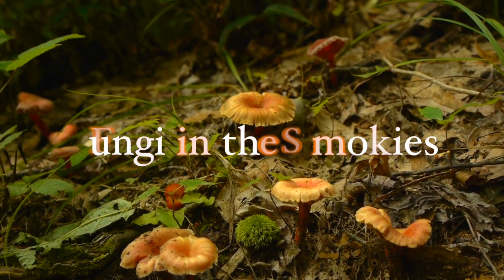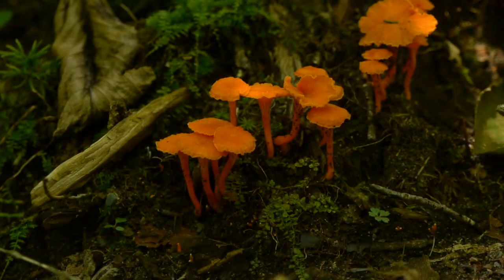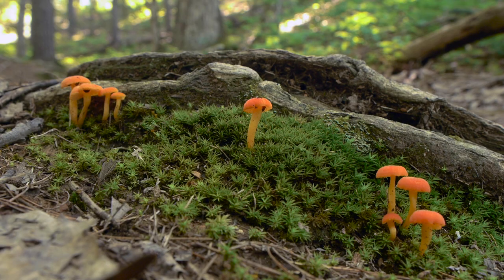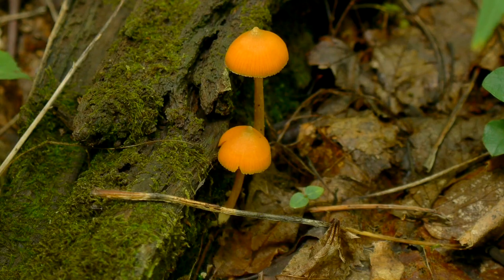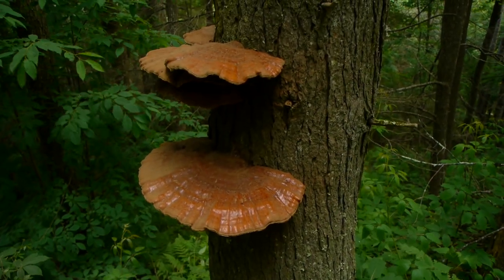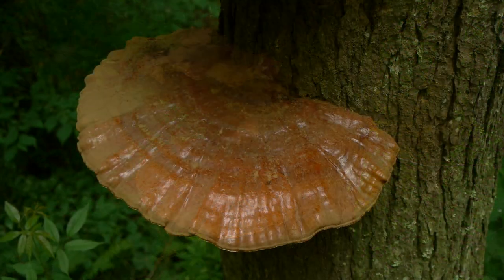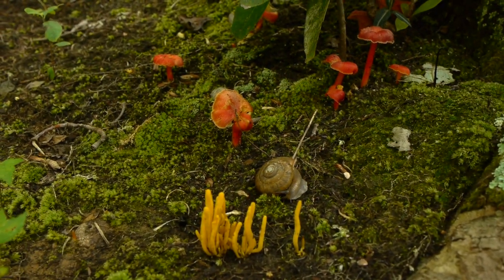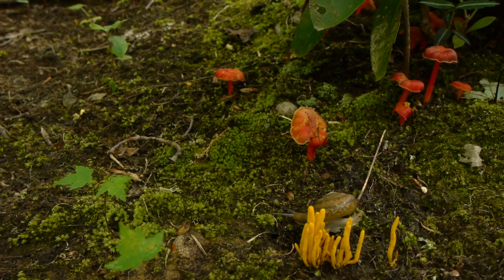Fungi of the Smokies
Throughout Summer and into early Fall, thousands of fungi and mushrooms will brilliantly sprout out over portions of the understory.  The role of these fungi are intricately linked to the decomposition of leaf litter, dead trees, and plants.  Without fungi, the forest would not exist.